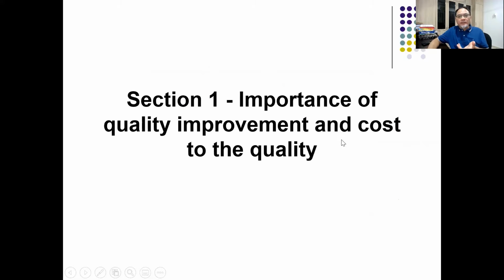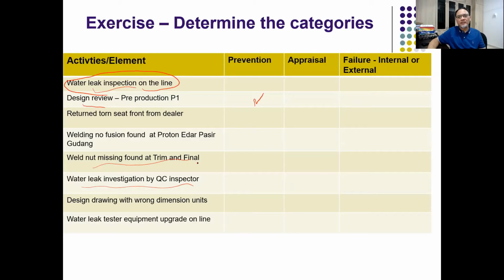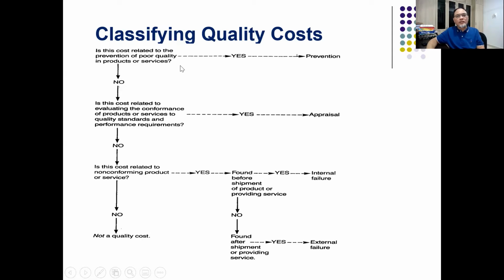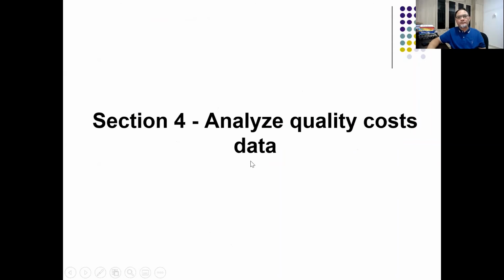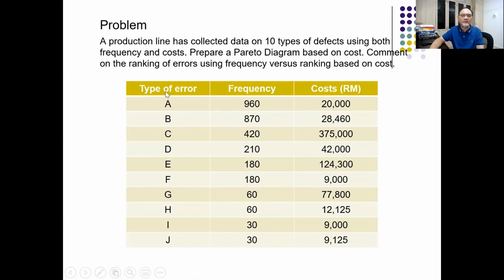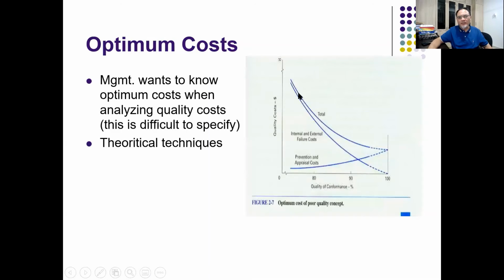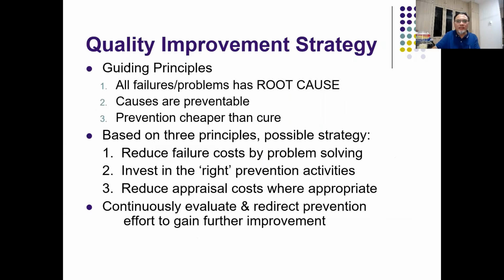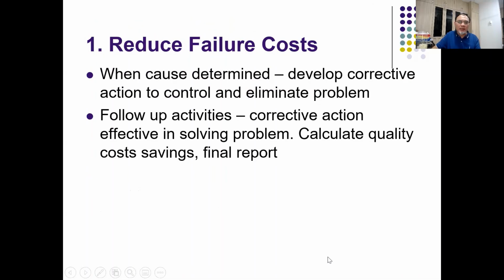Quality Costs Part 2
This is the second and final video on quality costs which focus on collecting costs data, analysis of quality costs, and quality improvement strategies for reducing quality costs.